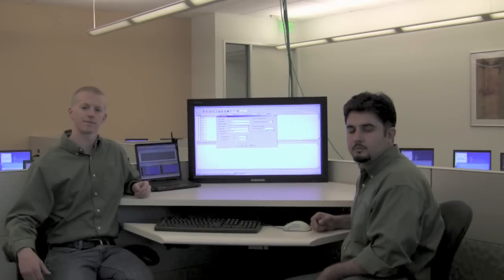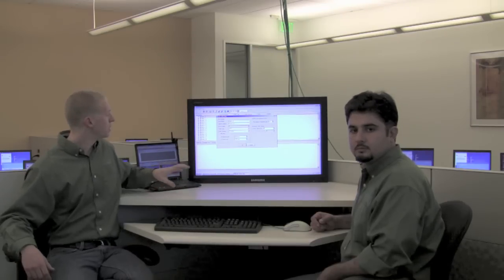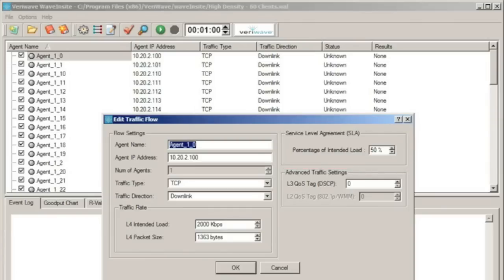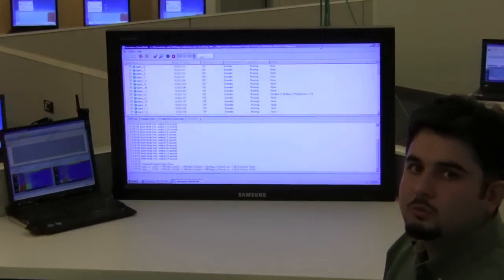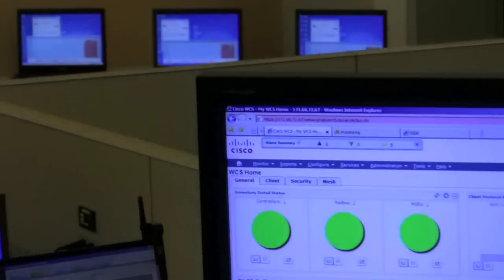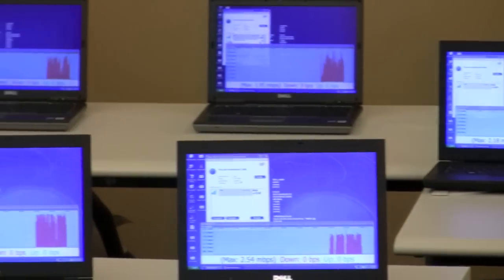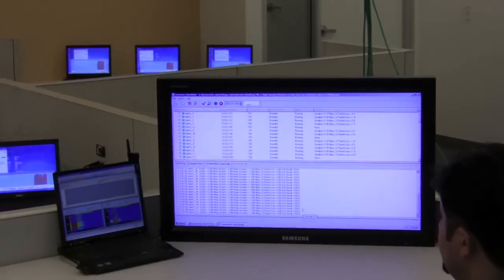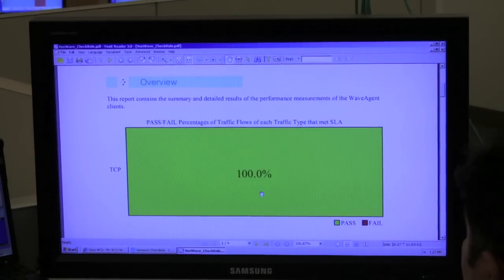60-Client High Density Test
This video explains competitive WLAN high density test results assessing Cisco's AP1140, Aruba's AP-105 and AP-125 in the area of bandwidth fairness. For this test, each 802.11n Access Point was loaded up with 60 Intel 802.11n clients all attempting to download data simultaneously. Throughput per client was assessed using VeriWave's WaveAgent software which generated downstream TCP traffic.